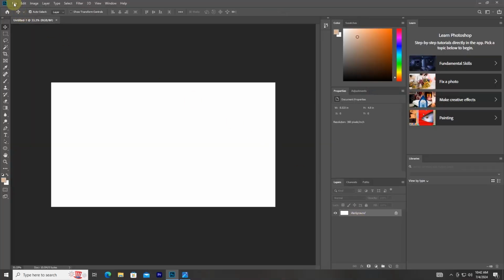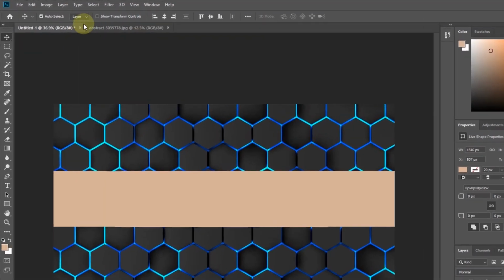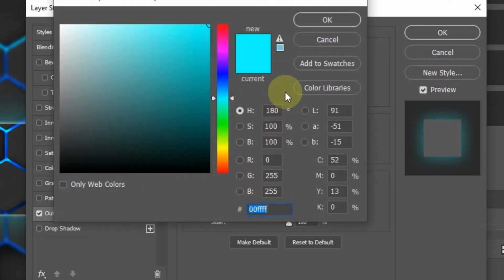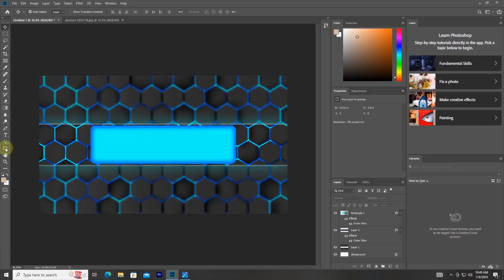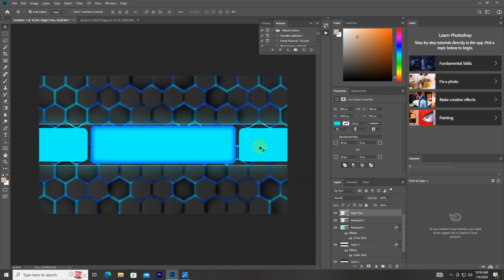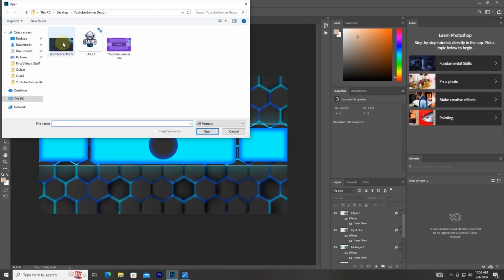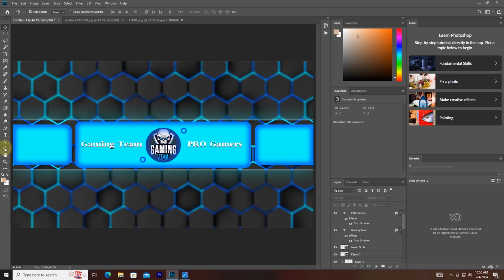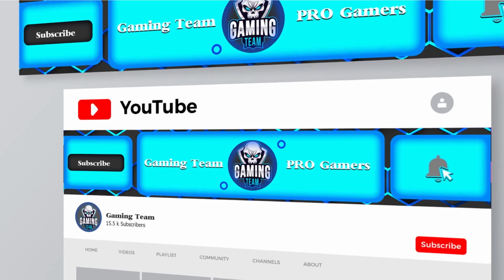DIY YouTube Channel Background in Photoshop 2024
In this tutorial, I will show you how to create a stunning DIY YouTube channel background using Photoshop in 2024! Whether you're a beginner or an experienced designer, this step-by-step guide will help you craft the perfect backdrop to enhance your channel's branding and attract more viewers.

We’ll cover everything from choosing the right dimensions, selecting colors, and adding eye-catching elements that reflect your channel's theme. By the end of this video, you'll have a custom YouTube channel background that stands out and represents your unique style.

Let's dive into the world of Photoshop and make your YouTube channel visually appealing today!